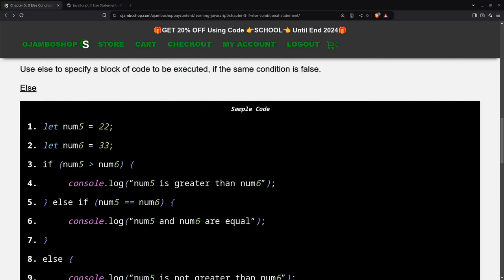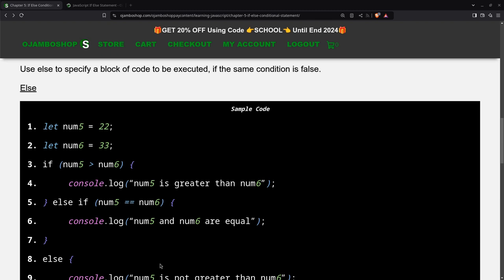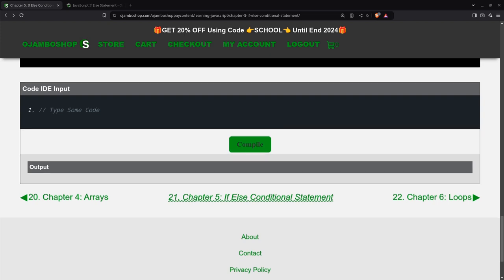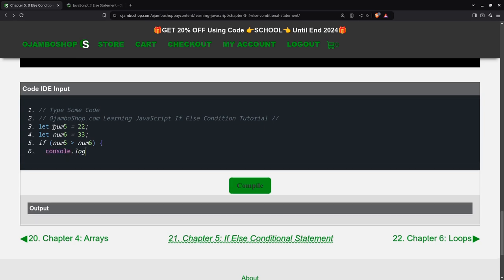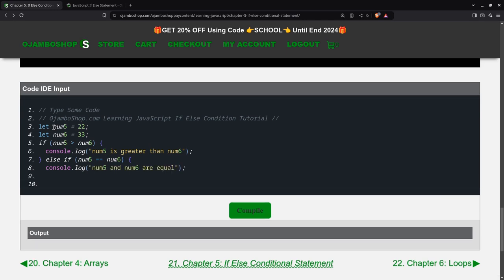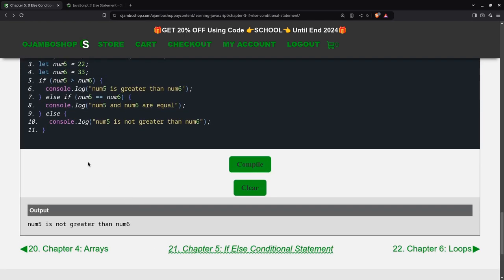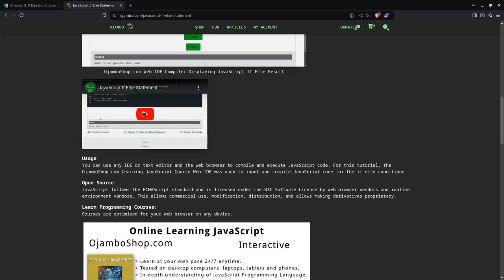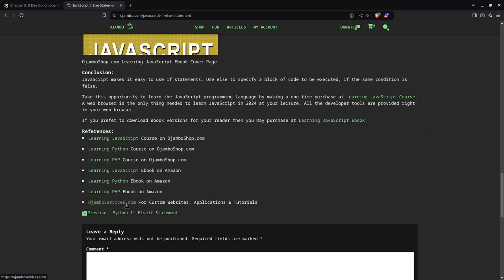JavaScript If Else Statement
Logical conditions are used to perform different actions based on different decisions.
Use else to specify a block of code to be executed, if the same condition is false.